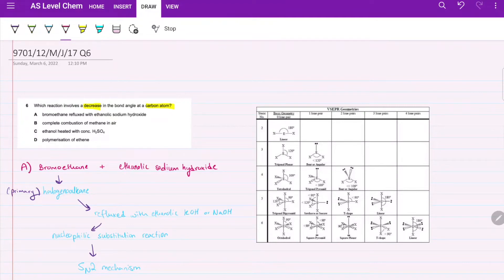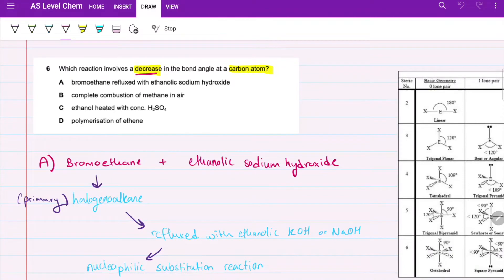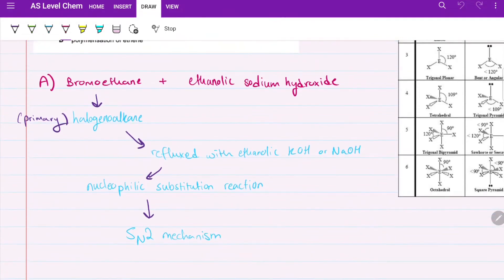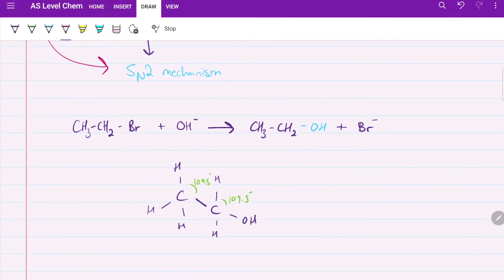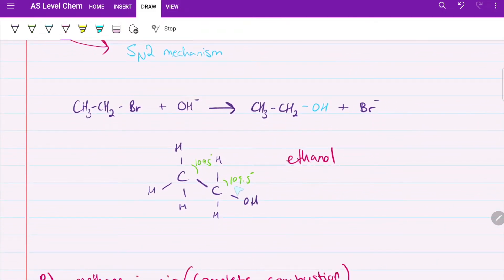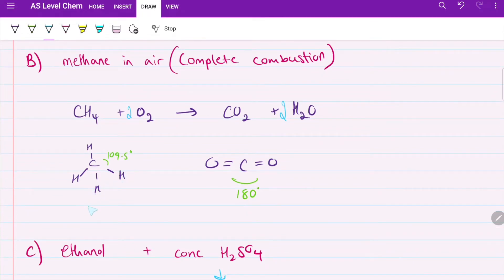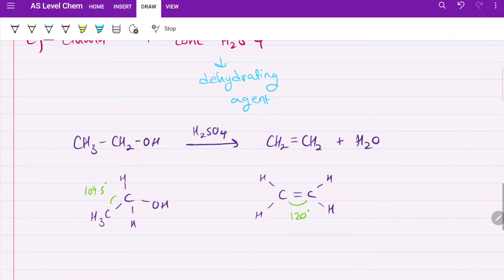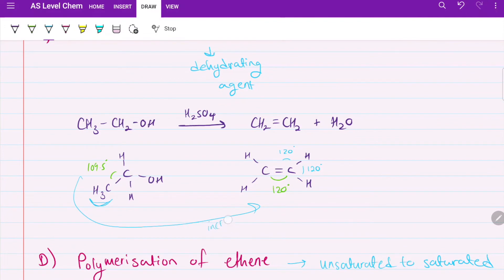☁️Organic Chem Reactions + VSPER Theory | 9701/12/M/J/17 ☁️ Please Check the Pinned Comment :)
Please check the comment that is pinned as I made a mistake explaining part (a)
𝓗ey ♡
In this video we discussed nucleophilic substitution, complete combustion, dehydration and polymerization. While also looking at the VSPER Geometry of the molecules to help answer the exam question ✩⋰\(^ ▾ ^)/
🌸☾✧∘⋆∴⦁∗⧉ 𝓣ime 𝓢tamps ⧉∗⦁∴⋆∘⟡
0:00  - 0:22 Intro
0:22 - 5:53 Q6 Explanation
5:53 Outro
🌸☾✧∘⋆∴⦁∗⧉ 𝓢ocials ⧉∗⦁∴⋆∘⟡
👚🛍YESSTYLE: ASEELYESTYL1
🌸☾✧∘⋆∴⦁∗⧉ 𝓓aily 𝓡eminders ⧉∗⦁∴⋆∘⟡
○ Drink your water 💦
○ Plan your day 📒
○ Try something new ✨
🌸☾✧∘⋆∴⦁∗⧉ 𝓜usic ⧉∗⦁∴⋆∘⟡
Intro: Taylor Belle - Real Ones [Thematic]
Outro: Ratatouille - Youtube Audio

I do not own or claim any music and/or GIFs used in this video.